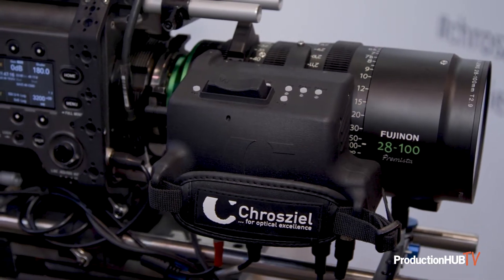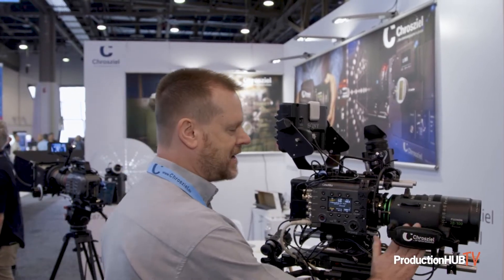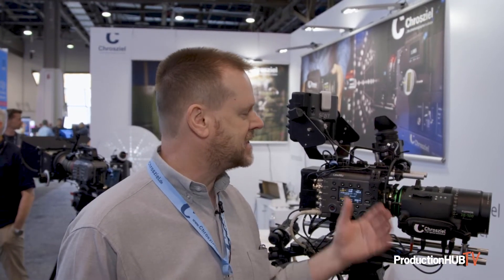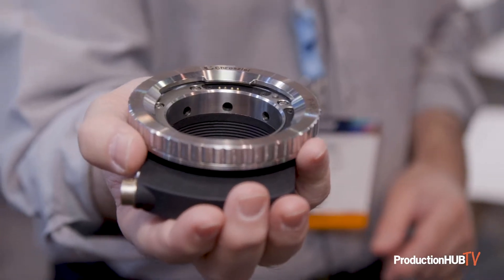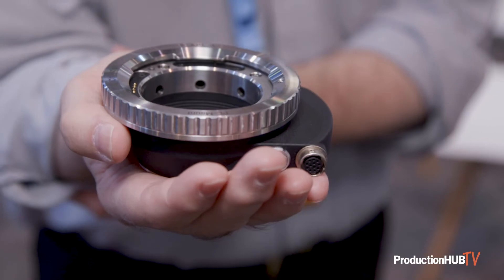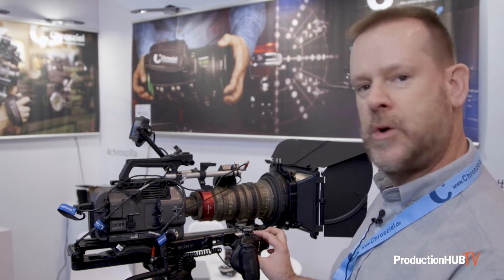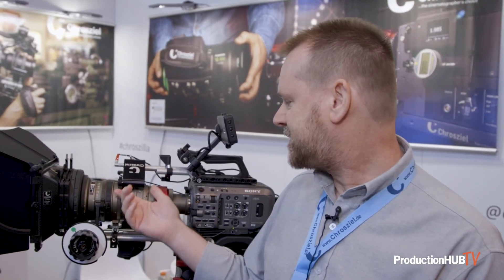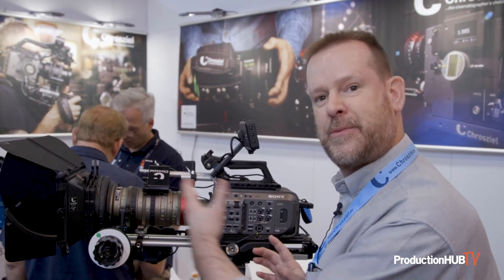Chrosziel Showcases Premista Servo Grip and Universal Zoom Motor at NAB 2022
An interview from the 2022 NAB Show in Las Vegas with Michael Burnham of Chrosziel. Chrosziel innovates, designs and builds the very best professional camera equipment and lens testing instrument solutions in the marketplace.

The Chrosziel CDM-PREM-FIZ Full Servo Drive Unit was developed exclusively with all three Fujinon Premista Lenses and is field installable. This compact and ergonomic design allows you to integrate the all-manual “cine style“ Fujinon Premista lens into your broadcast, multi-camera and remote head workflows in a very simple way, because you have all components in one housing.

Three perfectly positioned drive gears engage the Fujinon Premista lens with a high degree of precision, employing three powerful digital cine motors. The Chrosziel CDM-PREM-FIZ is particularly useful for cinematic multicam, ENG and OB work, where zoom and focus can be controlled from standard Fujinon TVstyle tripod controls or the handheld zoom rocker switch. It supports remote head and robotics applications via the Hirose 20pin Fujinon remote interface, which also allows the Chrozsiel Magnum wireless FIZ unit and all other compatible brands of FIZ to control the drive’s focus, zoom and iris.

The Zoomer is a compact and universal zoom motor that can be pivoted to almost any lens by simply mounting it on a 15mm rod. The universal motor unit CDM-UNI-Z2 fits seamlessly into the operating functions of the Sony cameras of the FX9 / FX6 / FS7 / FS5 series. The servo drive is controlled via the zoom rocker on the handle. The motor control can be addressed via Sony's camera-specific protocol and also works independently of the camera signals when a LANC zoom rocker is plugged directly into the servo.

Due to the included Chrosziel Flexi toothed ring (#206-30), the Zoomer can be used with almost any zoom lens even without toothing.

The multi-function handgrip, which in addition to the recording function and a zoom rocker also provide control over the camera menu and other freely selectable functions, are extremely popular on current video cameras with large sensors and are indispensable for effective operation.

The Chrosziel Universal Zoom Servo Drive now allows optimal use of all manual zoom lenses together with the multi-function handgrip. For this purpose, the Zoomer is slid onto a 15mm rod and swiveled onto the zoom lens. Two plug-in cables establish the connection with the camera. One cable is used for the power supply from the camera battery, the second for the connection to the control commands between the handle and the camera.

When using a standard LANC zoom rocker or handle with the Sony PXW-FS5, PXW-FS7 and PXW-FS7II, the servo is connected between the handle and the camera via an input and an output jack to receive all zoom control signals.